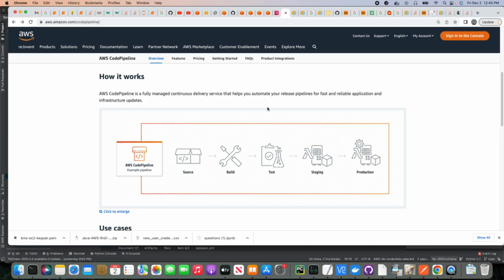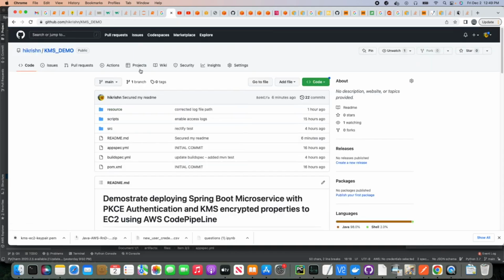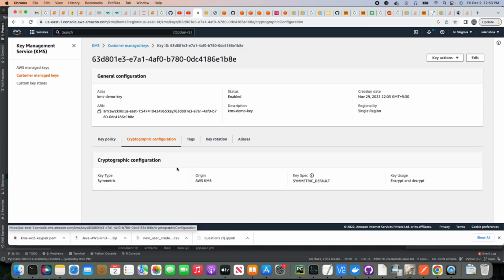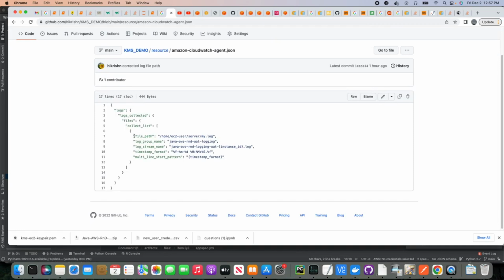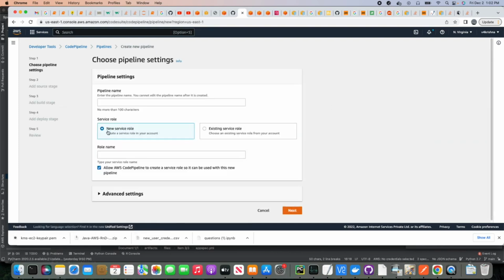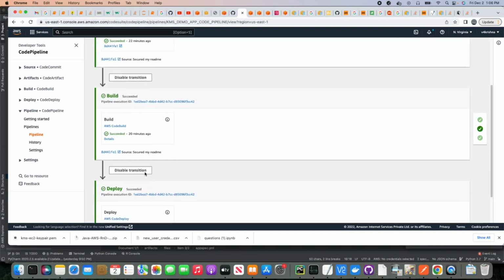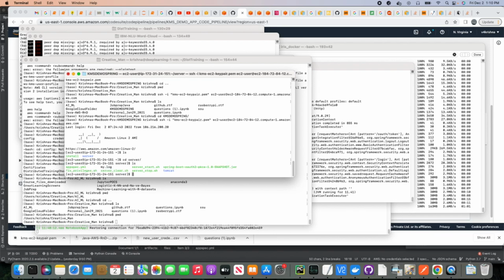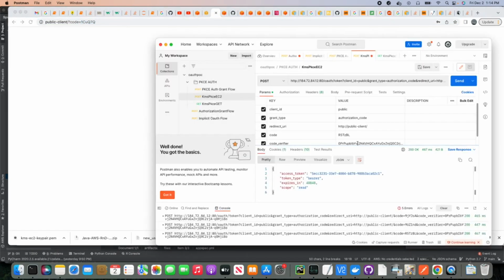Deploy Spring Boot to AWS ECS Using AWS Code Build & AWS Code Pipeline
👉 In this tutorial, we'll guide you through the end-to-end CI/CD process for deploying a Spring Boot app on AWS ECS using CodePipeline and CodeBuild (Codepipeline, CodeBuild, ECR, ECS)

What You Will Learn:
👉 Why we need CICD ?
👉 Complete architectural flow of CI-CD in AWS?
👉 Explain AWS ECR Integration ?
👉 Explain AWS CodeBuild Integration?
👉 Explain AWS ECS Integration ?
👉 Explain AWS CodePipeline Integration?
👉 Hands on example of E2E CI-CD flow